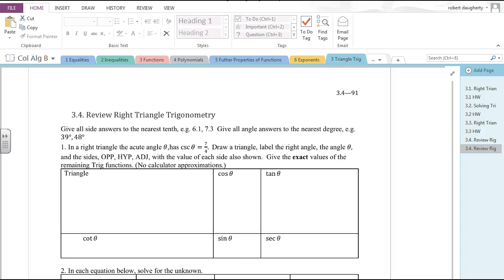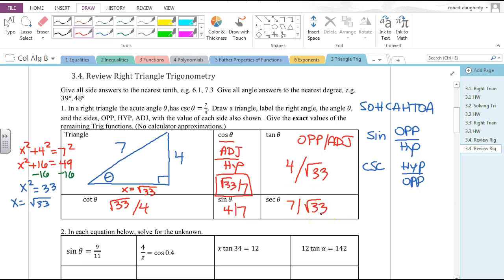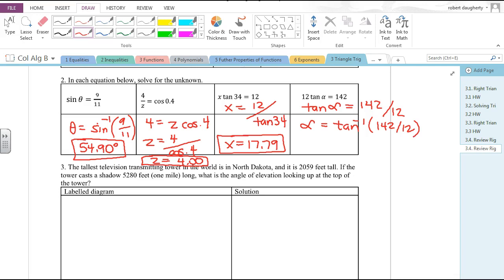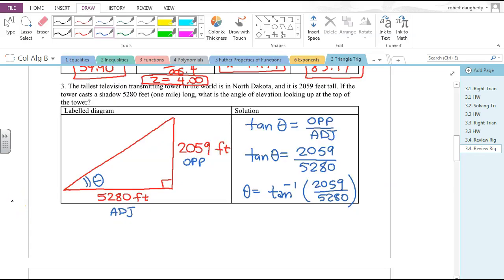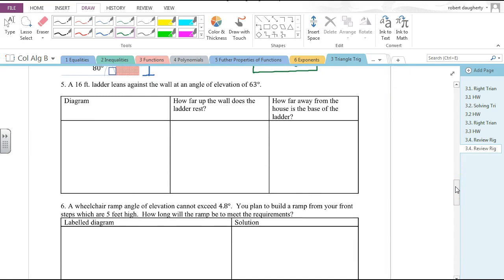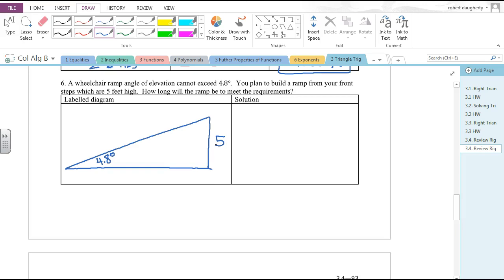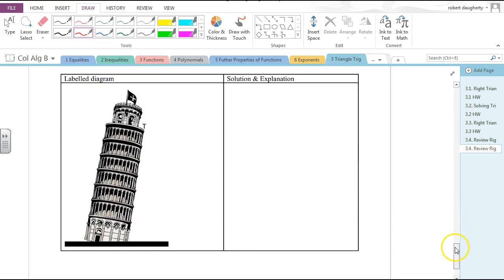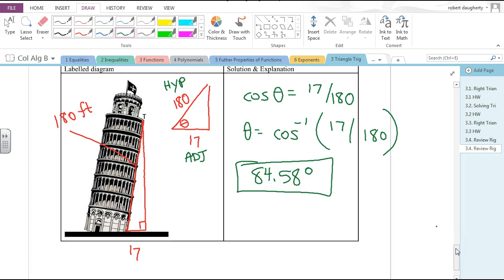Col Alg 3.4 Review Right Triangle Trig